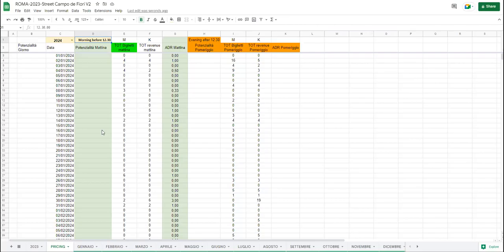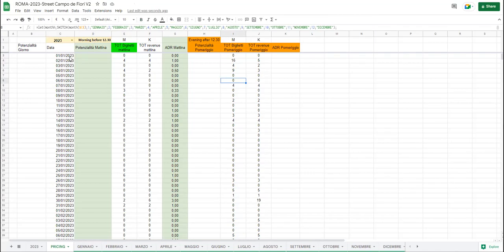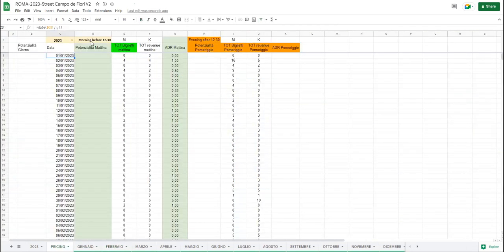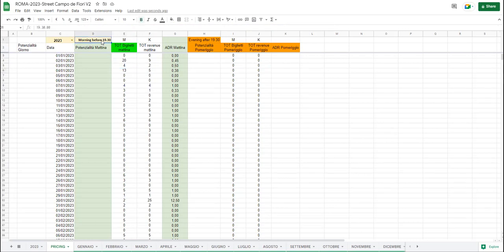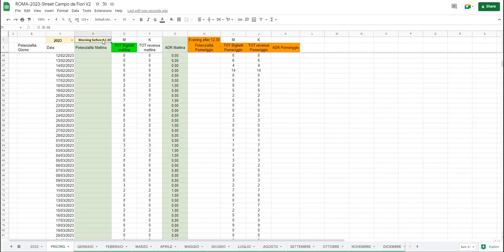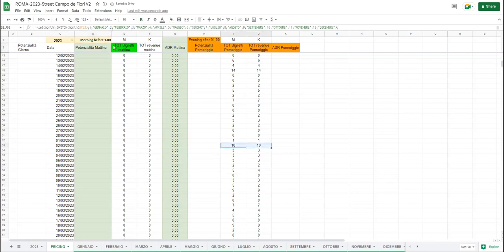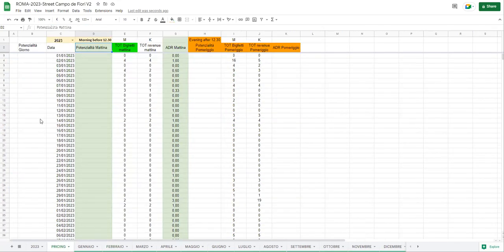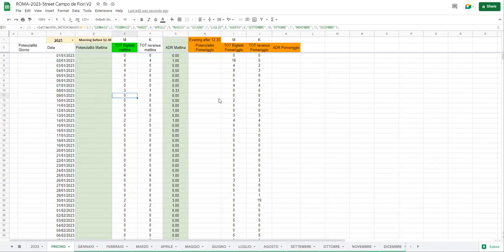ROMA 2023 Street Campo de Fiori V2 ideaccommodati Demo#1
The file converted from Excel to Google sheet, overhauled formulas and improved functionalities

Added the required features of total from multiple tabs dynamically with selection of date Year and month form a list of dates for whole year.